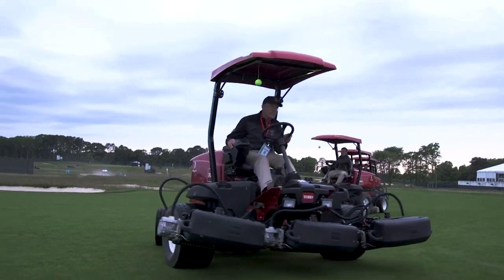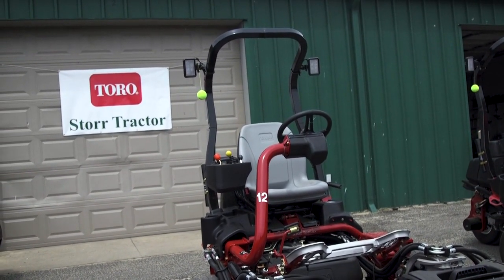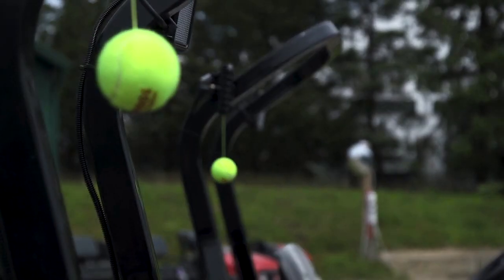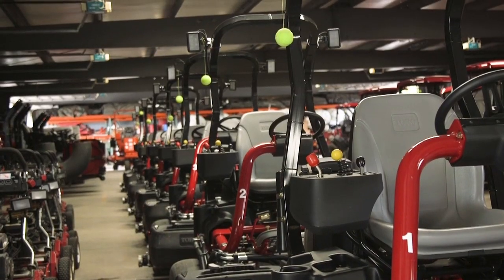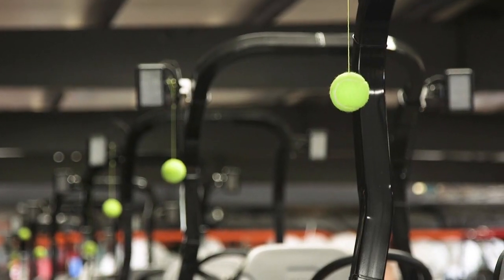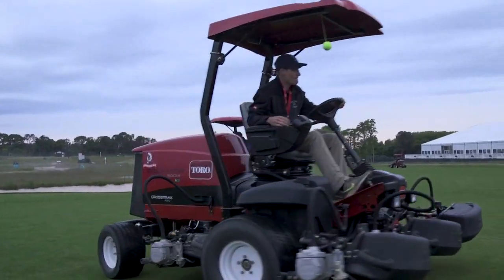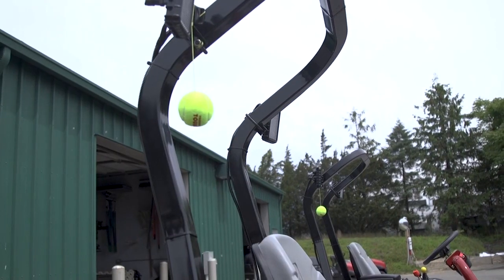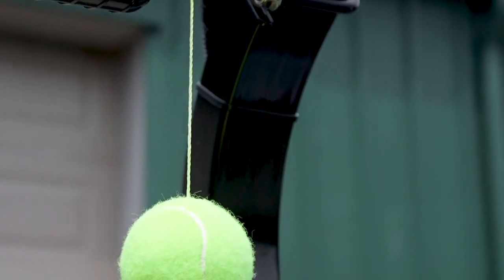Tennis Balls Used as a Maintenance Warning at Shinnecock Hills Golf Club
Jon Jennings, CGCS, tells us how a tennis ball helps them avoid any maintenance mishaps that might happen while out on the course at Shinnecock Hills Golf Club.